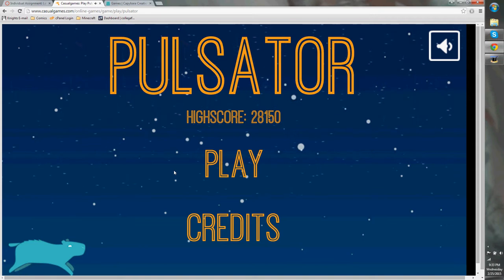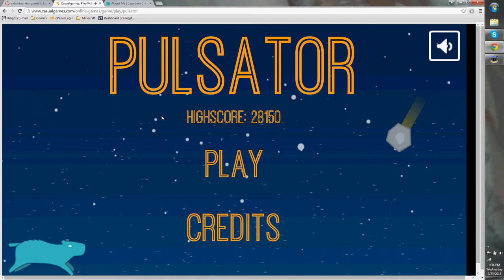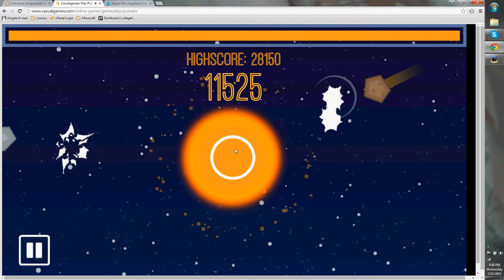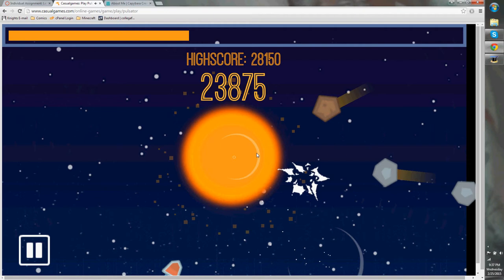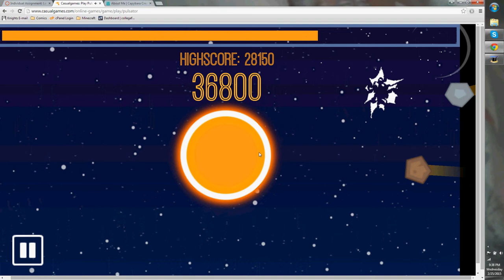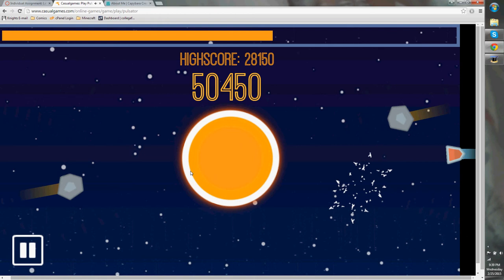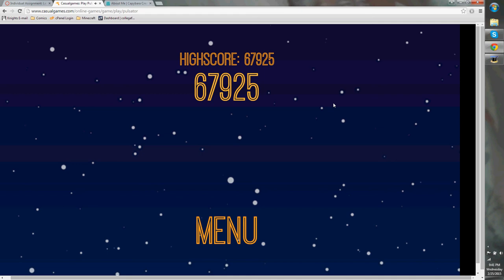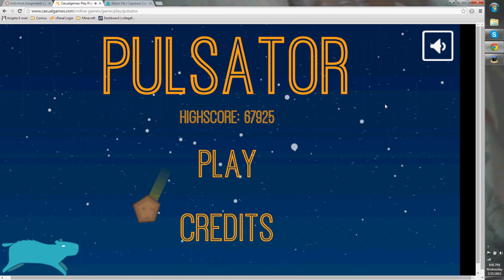Pulsator Let's Play- Enrique Martinez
DIG3720C